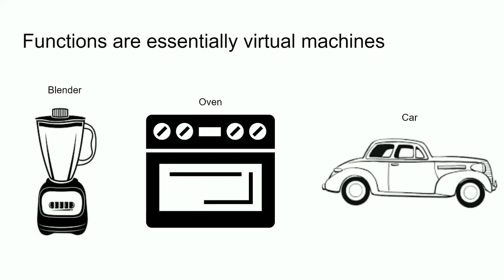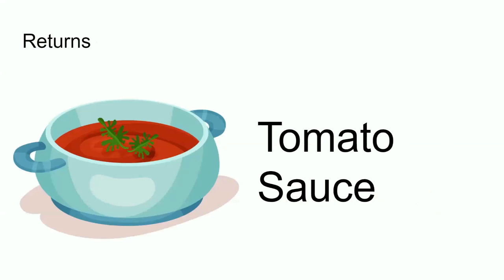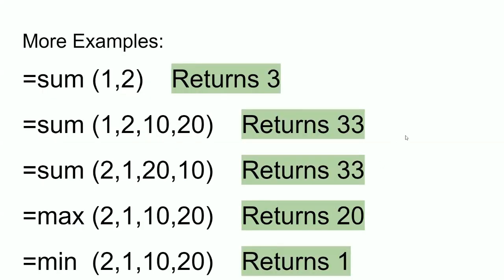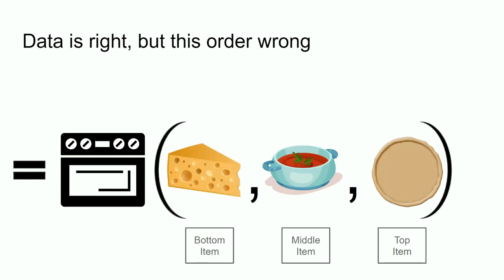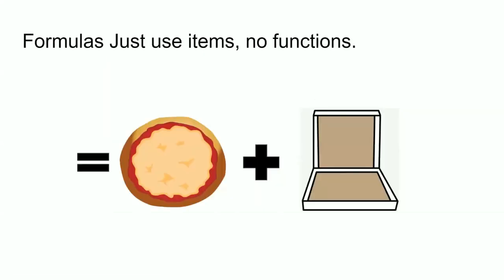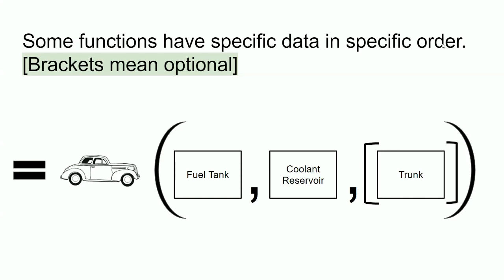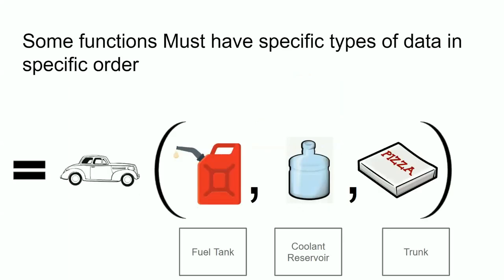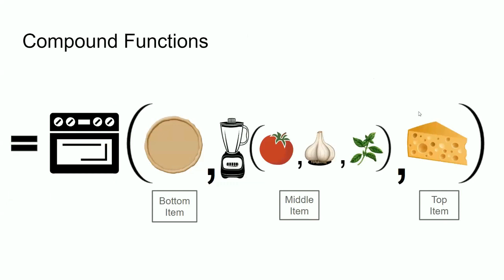Pizza Functions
In this analogy we will explore spreadsheet functions.  We do this with an analogy with how pizza is made with machines and how functions are similar virtual machines.